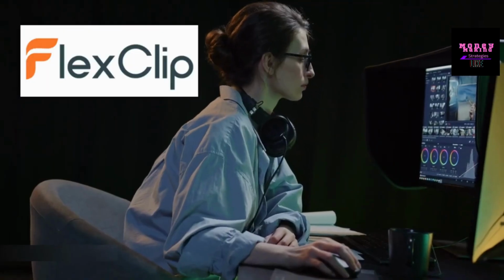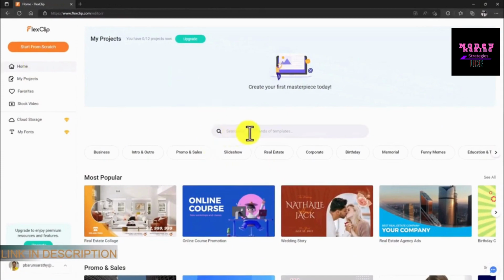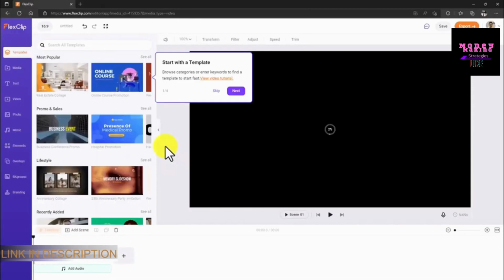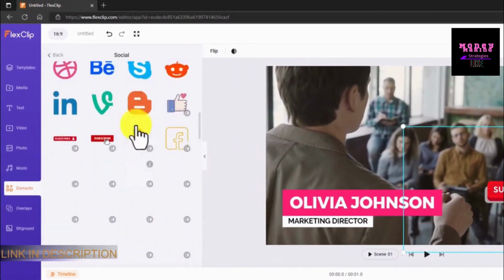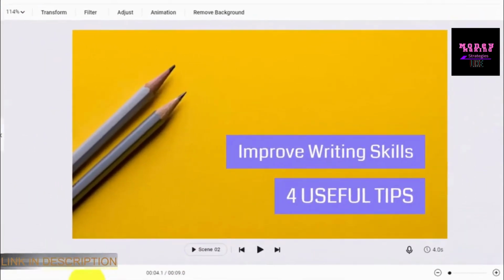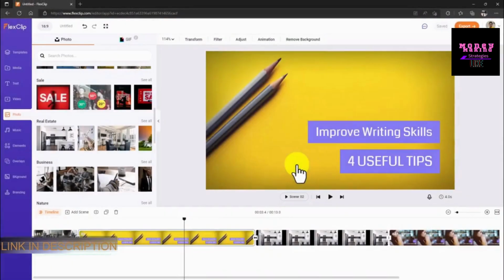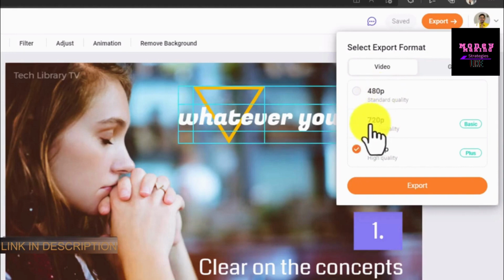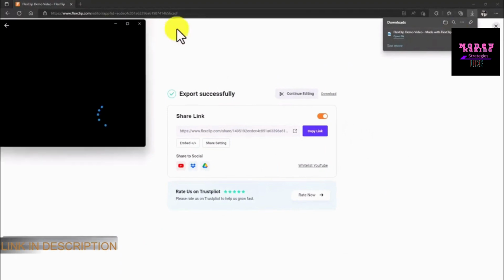Easily create and edit videos for social media - Flexclip Tutorial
Easily create and edit videos for social media - Flexclips Tutorial

Level Up Your Video Creation with Built-in Resources

A fantastic collection of text animations, elements, transitions, etc.

1,000+ text animations and preset styles

Millions of dynamic vector elements

Rich transitions and overlays.

How to Make a Video in 3 Steps

1. Add Media

Add videos or photos from computer or stock libraries.

2. Customize

Add text, music, elements, and more to customize your video.

3. Export

Export your video, then share it via a link or post to social media platforms.